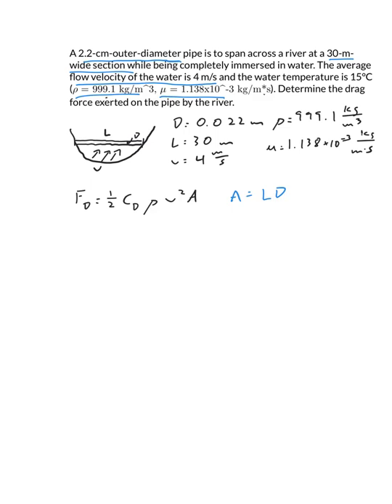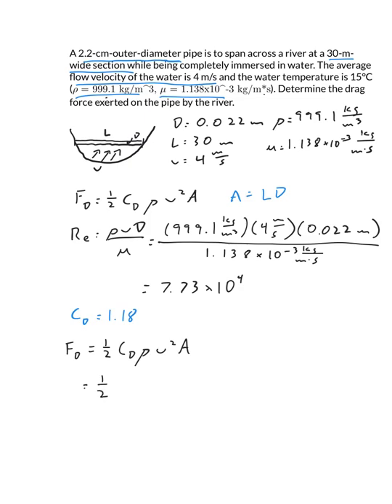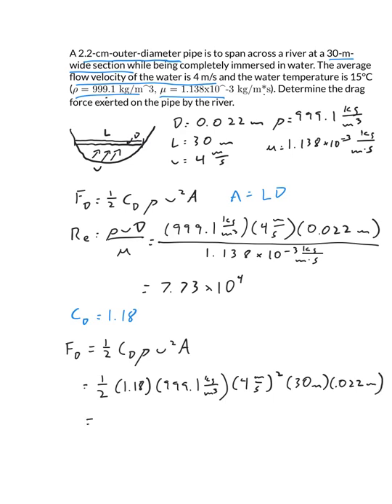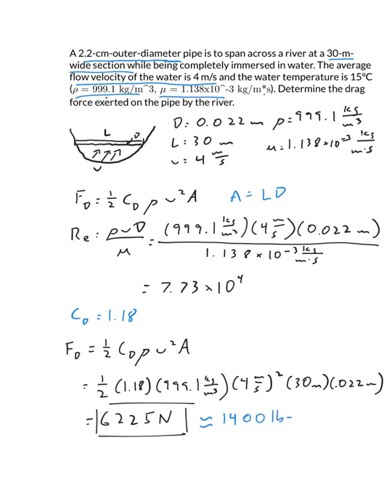Calculating Drag on an Object